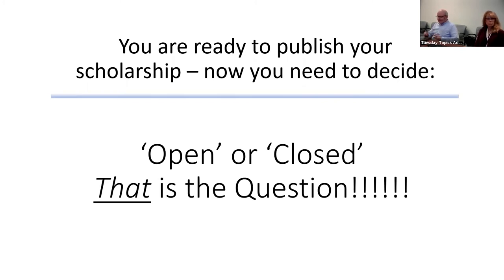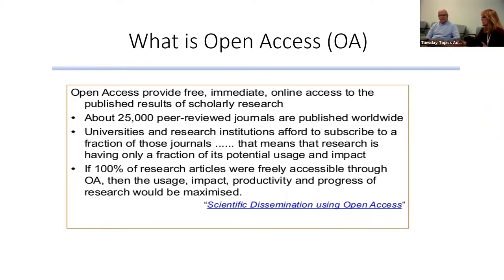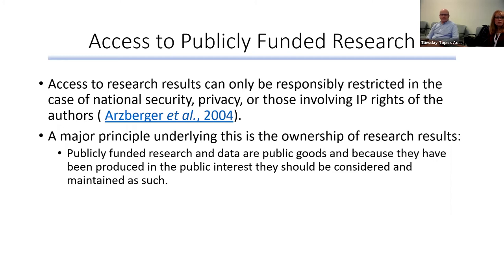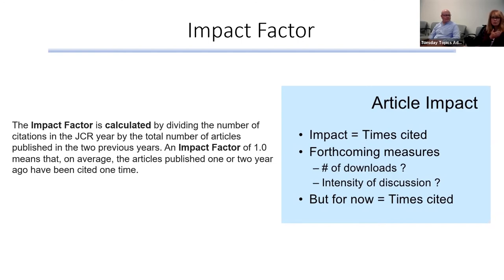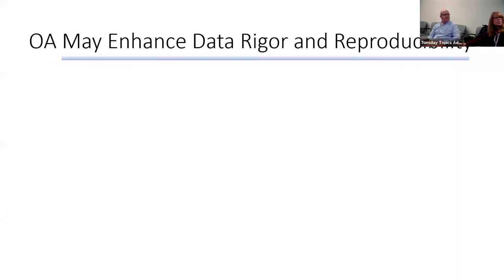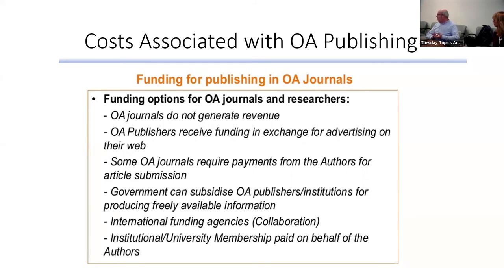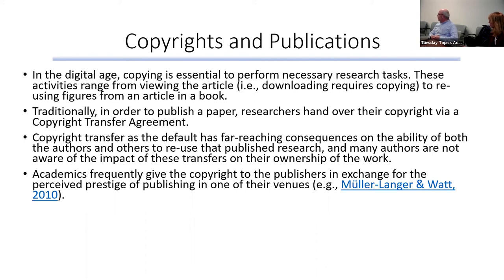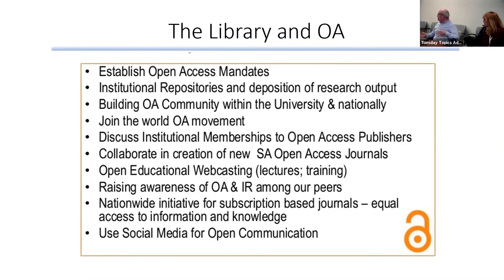open ACCESS: The Pros and Cons of Open Access Journals and Publications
Tuesday, February 4, 2020 12:00 - 1:00 PM EST

So, you have decided to write a manuscript - Congratulations!  Now you need to think of where you would like to publish it!  Did you know there are differences in where you publish your manuscript with respect to visibility & impact? Cost? How much it counts toward faculty scholarship? There is a new and lively debate currently across the scientific community about 'open access' journals and publications.  Join us to learn more about this newer forum for disseminating your scholarship. We will discuss best practices, common misconceptions, and pitfalls to avoid as you work to share your findings.

Presenters:
Deborah Clegg, PhD, Associate Dean for Research, College of Nursing and Health Professions